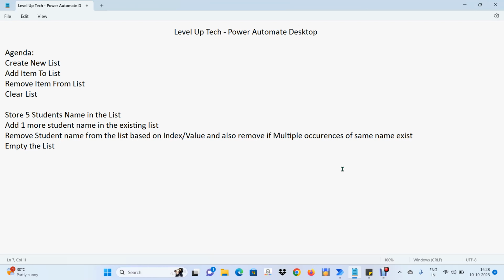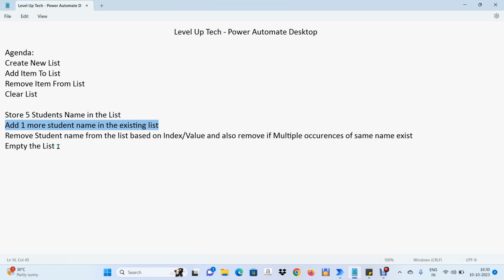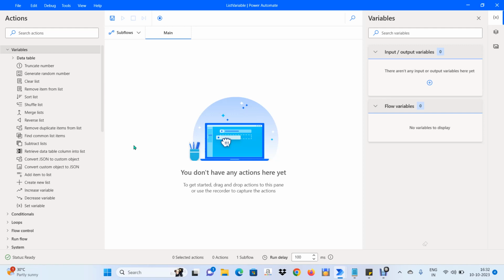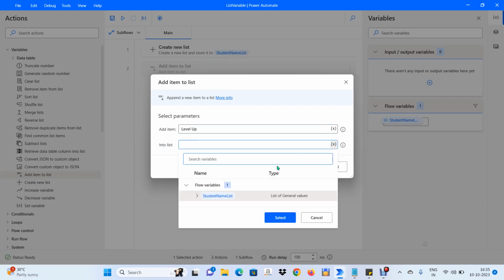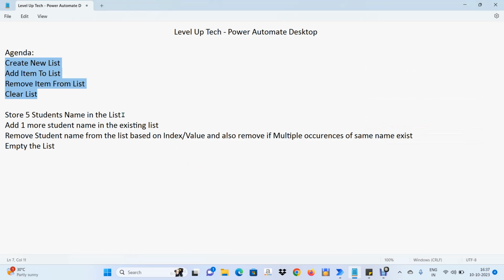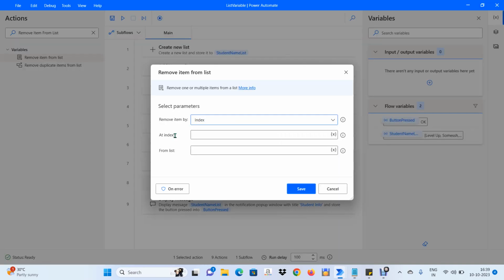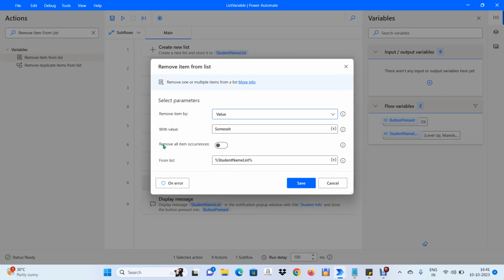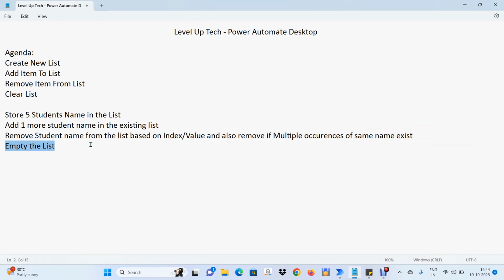Power Automate Desktop - Create, Add, Remove, Clear List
🔥 In this comprehensive Power Automate Desktop tutorial, we dive into the world of List Operations!
📋💼 Learn how to efficiently manage lists in Power Automate Desktop with these key activities:
Create New List ✅
Add Item To List ➕
Remove Item From List ➖
and Clear List 🧹.

💡 Power Automate Desktop is a powerful automation tool, and understanding how to work with lists is crucial for automating repetitive tasks with ease. Whether you're a beginner or looking to enhance your automation skills, this tutorial is for you!

📌 Topics Covered:
- Creating a new list to store data.
- Adding items to your list.
- Removing specific items from your list.
- Clearing your list when needed.

🚀 Watch this video to level up your Power Automate Desktop skills and supercharge your automation projects!